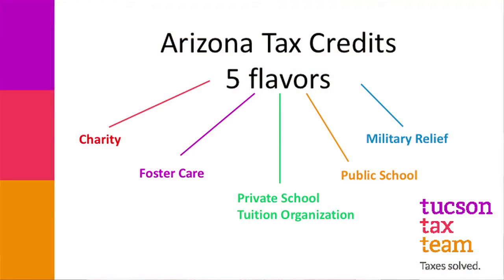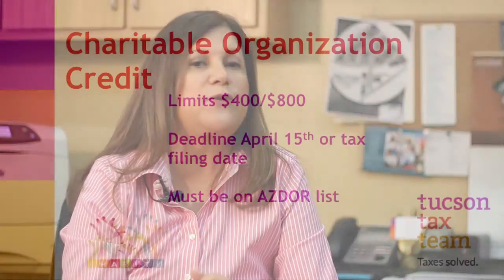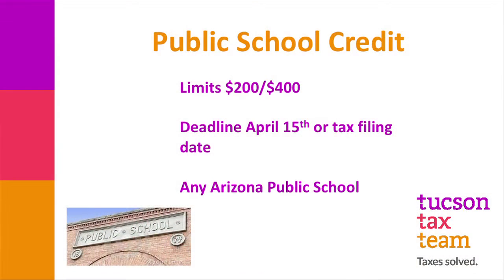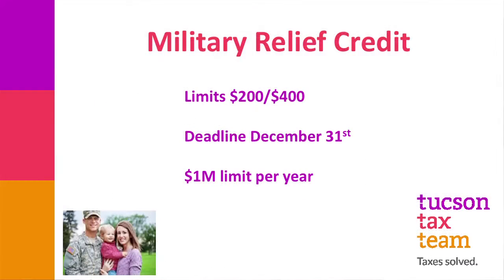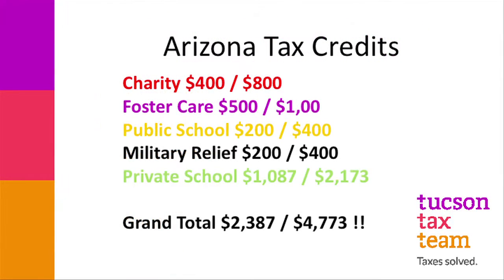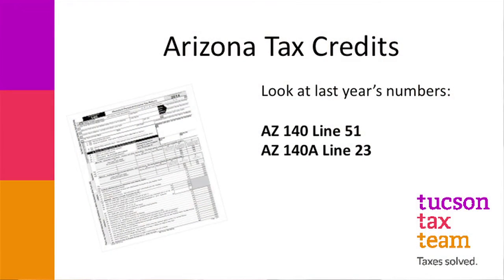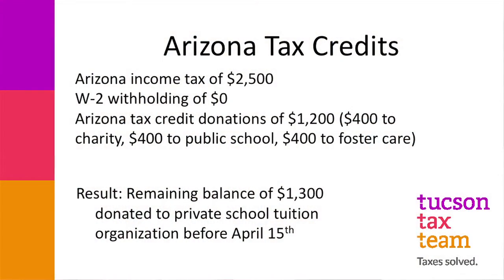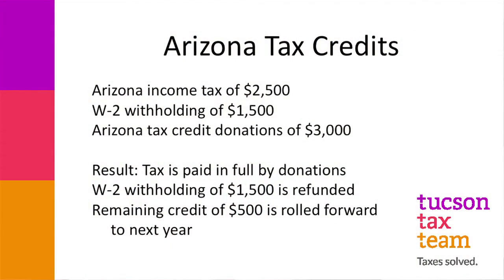AZ TAX CREDITS 2016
Explanation of how Arizona Tax Credits can be used to pay Arizona income tax!